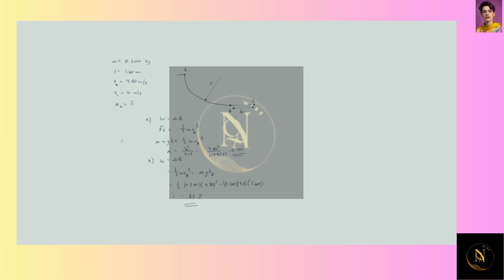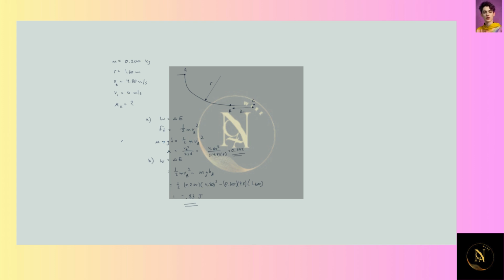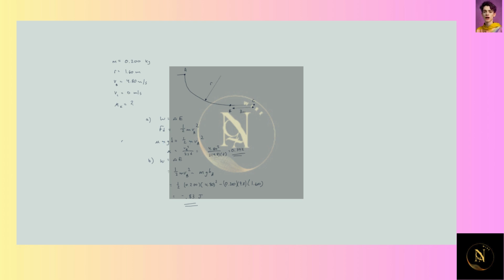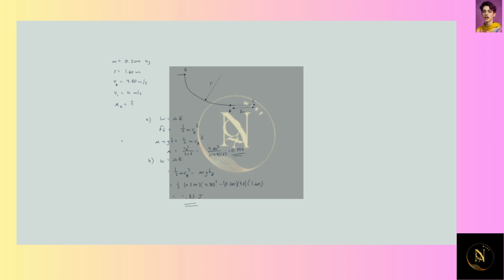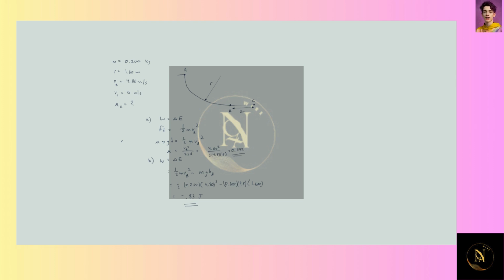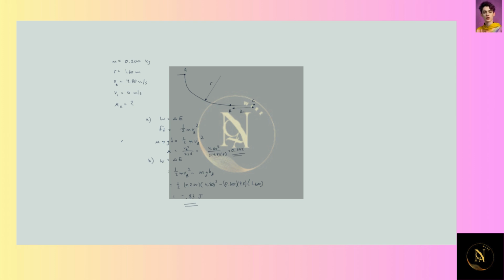In a truck loading station at a post office, a small 0 200 kg package is released from rest at point